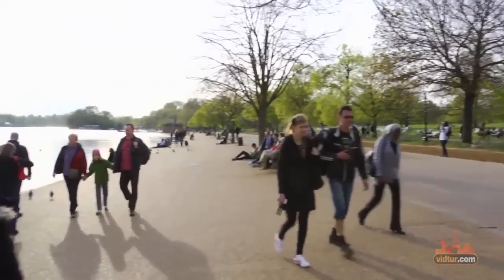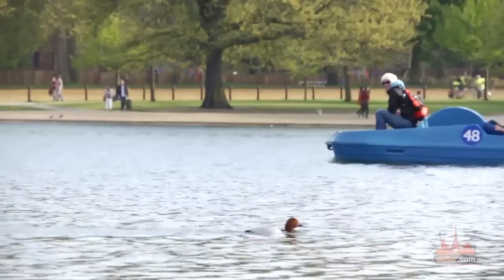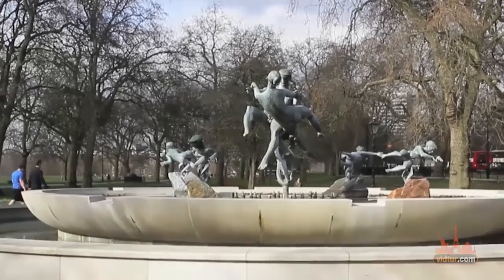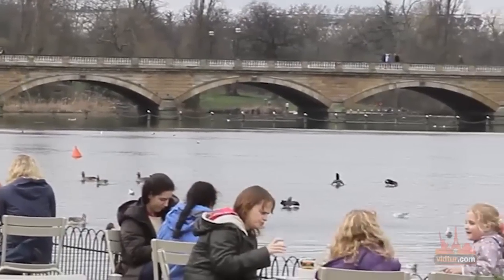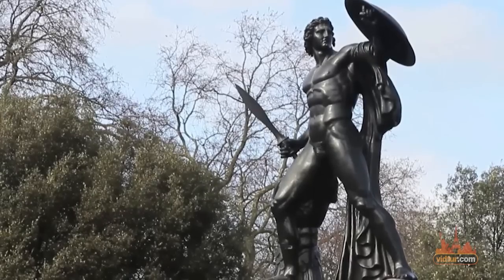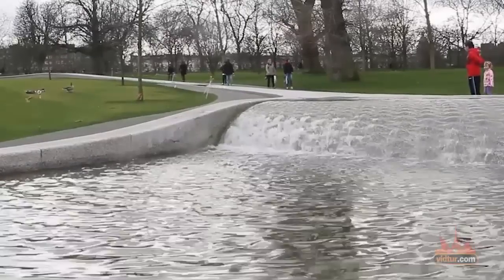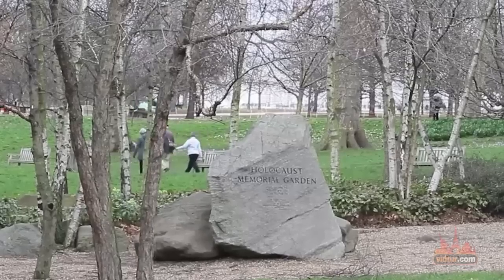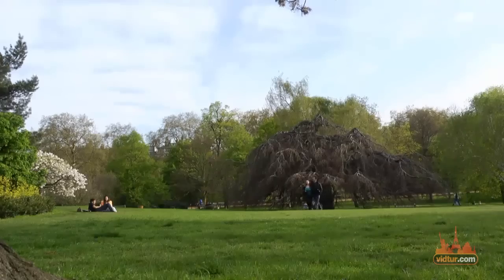Explore London Parks - Hyde Park - Video Travel Guide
There are eight Royal Parks in London and Hyde Park must be the famous one of them all! Not only are there over 4000 trees, a lake, ornamental flower gardens and two restaurants; Hyde Park also features several monuments, including The Serpentine Bridge, the 'Joy of Life' Fountain, the Achilles Statue and the 'Diana Memorial Fountain' as well as Speaker's Corner! There is always something for everyone to do here at Hyde Park, find more about the park in our special video guide about this landmark and nearby attractions!